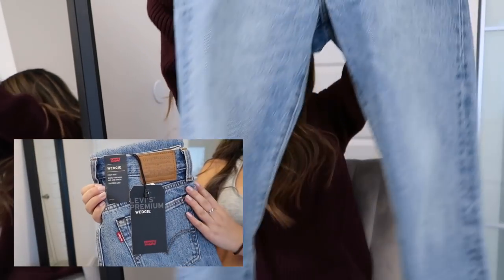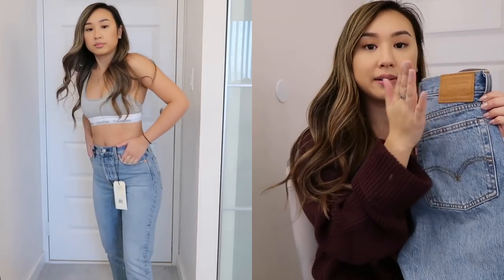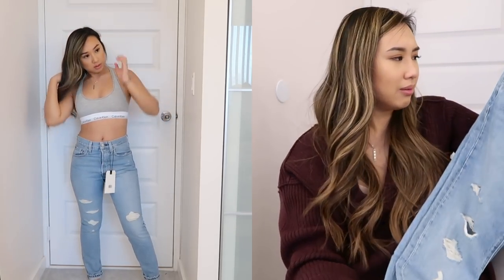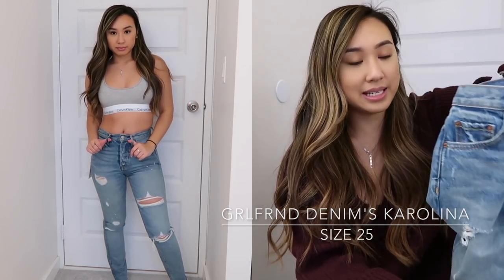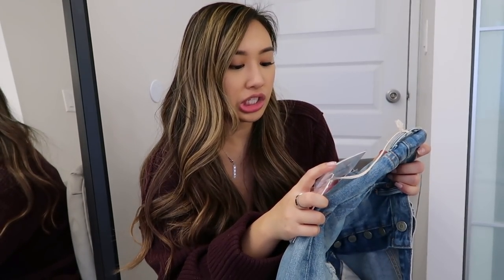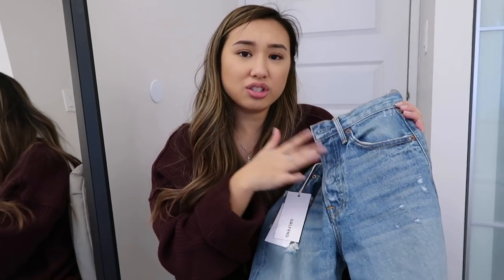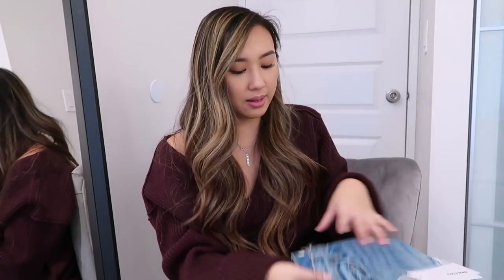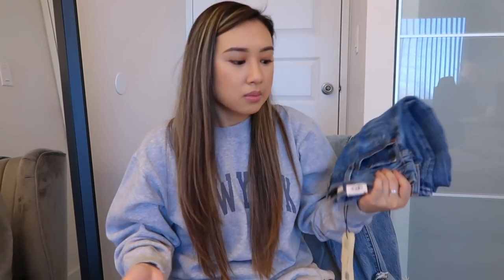TRY-ON HAUL: DENIM EDITION | LEVI'S 501/WEDGIE & GRLFRND DENIM KAROLINA/HELENA/CINDY 👖 | heycarmen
hi guys! MY MOM JEAN SEARCH HAS FINALLY COME TO AN END (also went overheard and got some shorts in anticipation FOR SUMMER) hahahaha so here's is my last attempt at finding jeans that finally fit me and in a style that i looooove 😍

products mentioned:
❥Levi’s Wedgie High-Rise Jean (100% cotton) –
Shut Up (color) in size 25 & 26

❥Levi’s 501 Skinny Jean –
Humble (color) in size 25

❥Levi’s Wedgie High-Rise Jean (99% cotton) –
Higher Love (color) in size 25 (highly recommend!)

❥Levi's 501 White Shorts - n/a

❥GRLFRND DENIM Karolina High-Rise Skinny -
Bay Blues (color) in size 25

❥GRLFRND DENIM Cindy High-Rise Shorts -
Silly Love Songs (color) in size 25

❥GRLFRND DENIM Helena Short -
Out Of Time (color) in size 25

❥GRLFRND DENIM Karolina Rigid High Waist Skinny Jeans -
A Little More Love (color) in size 25

as always i'll see you guys very soon in the next one! 💓

some links may be affiliate links, you are not being charged anything extra. if you chose to use them i earn a small commission which helps support my channel. i hope you can understand, as i put a lot of time and effort into my videos and it helps me make more videos like this! xo
🌚please like 👍🏼if u enjoyed this video, so i know to post more.